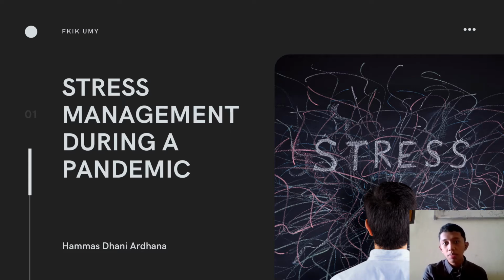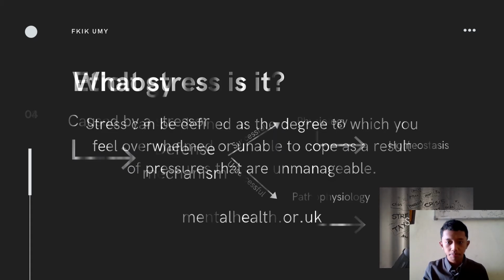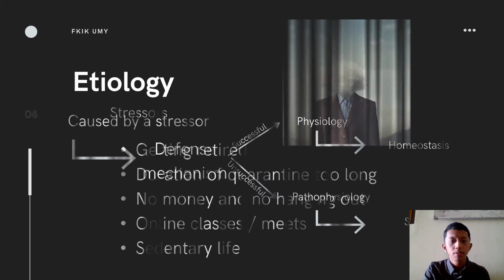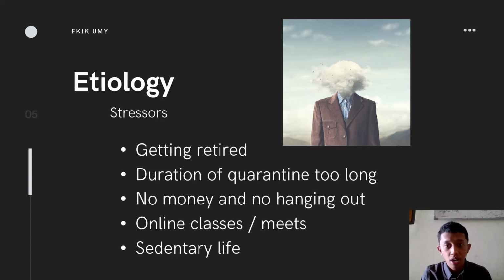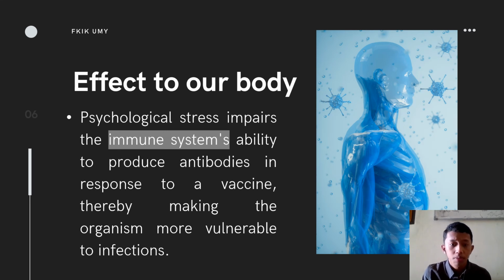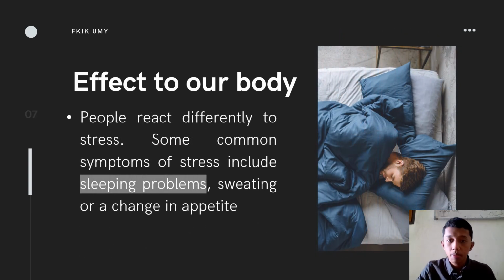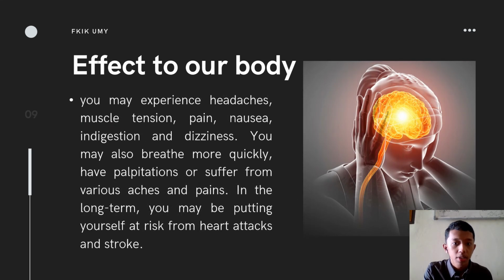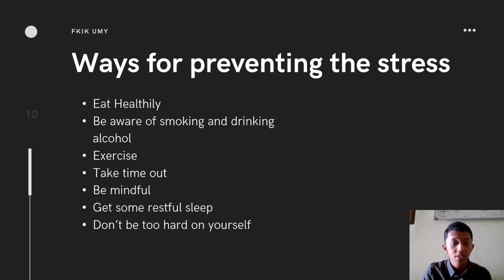Management Stress During a Pandemic-Hammas Dhani A